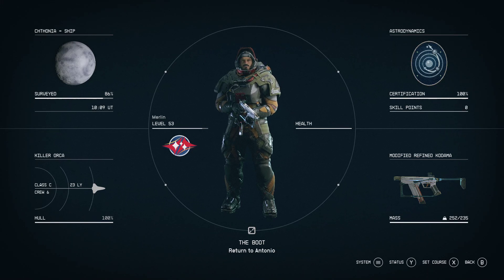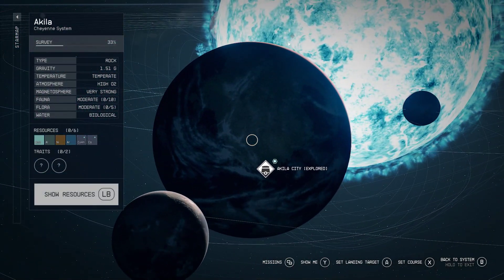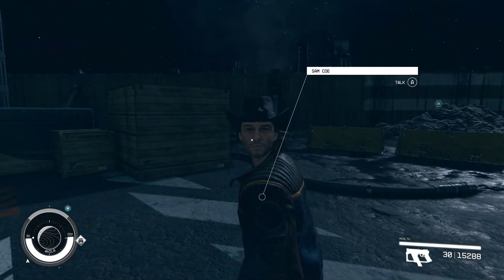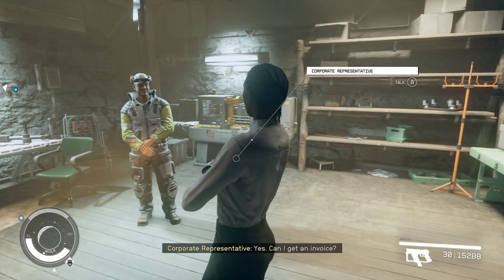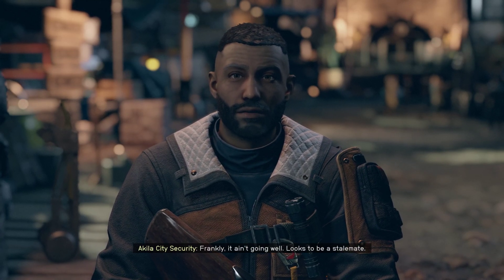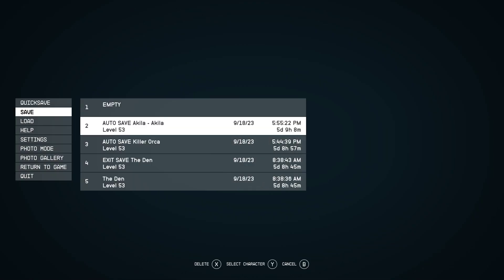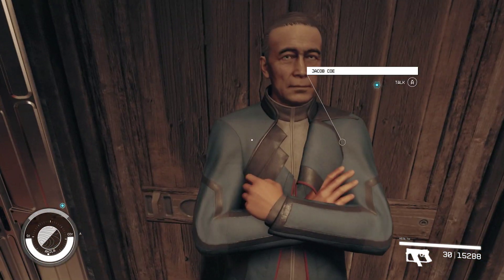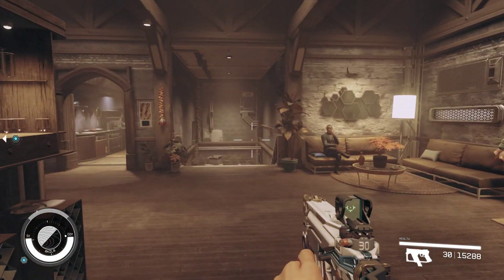Starfield 25 The empty nest